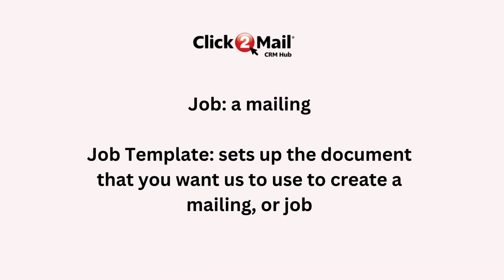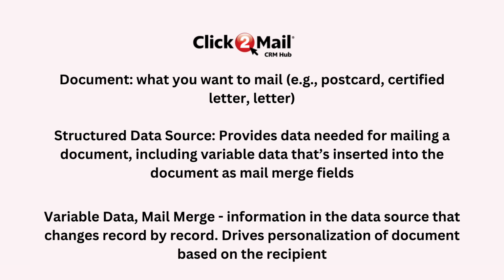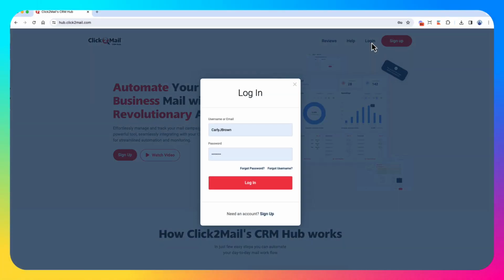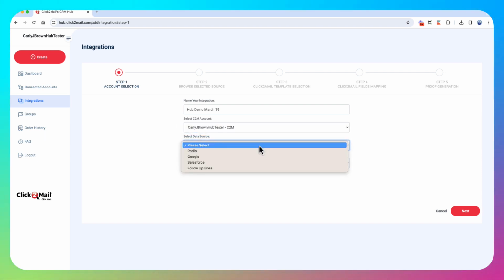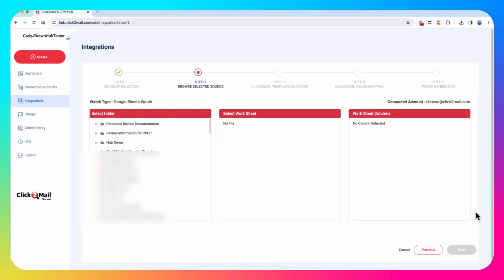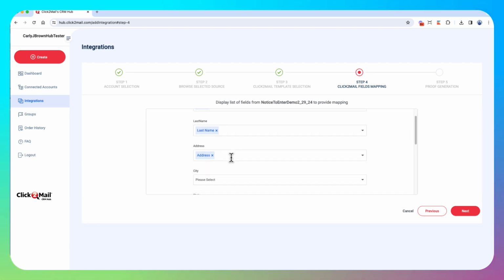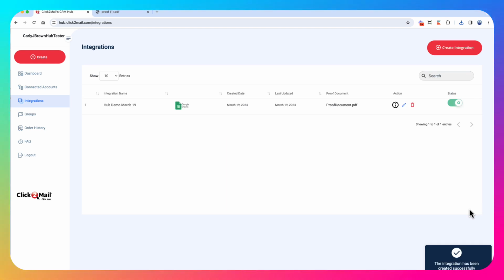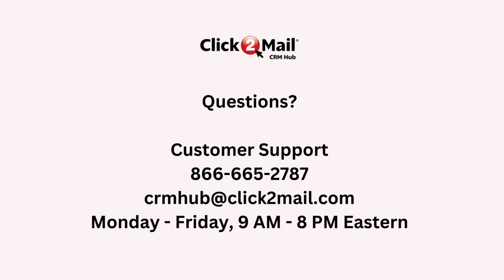Create a CRM Hub Integration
Supercharge your direct mail marketing automation with the Click2Mail CRM Hub. The CRM Hub seamlessly weaves high-impact physical mail into your existing digital workflows.

To create integrations in the Click2Mail CRM Hub, you have to do three main steps:

1. Connect your Click2Mail account and your CRM account in the Hub. Direct integrations are available with Podio, Salesforce, Follow Up Boss, and Google Sheets. More direct integrations are coming soon! (learn how

2. Create a job template in your Click2Mail account. This establishes properties related to your mail like mailpiece type and production settings. (learn how

3. Create the integration in the Hub.

This video covers the third step: creating an integration in the CRM Hub.